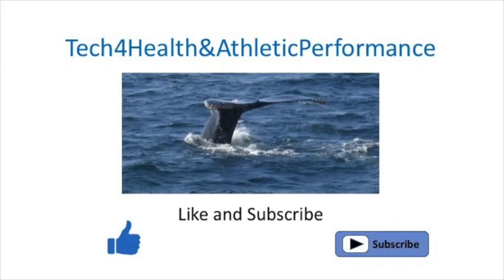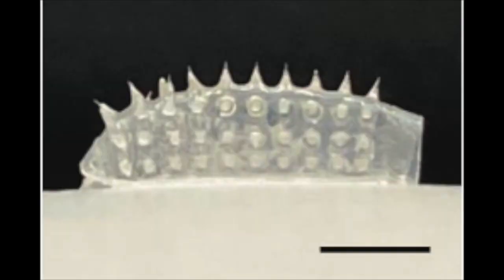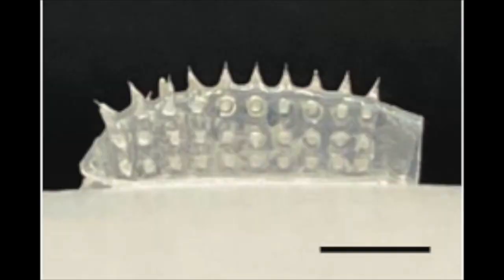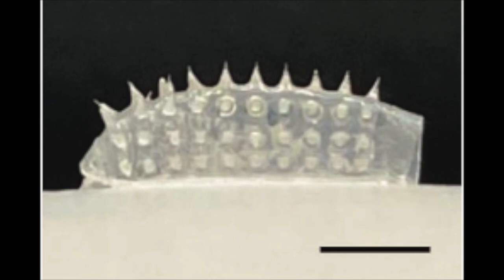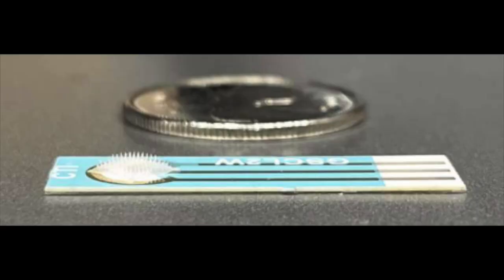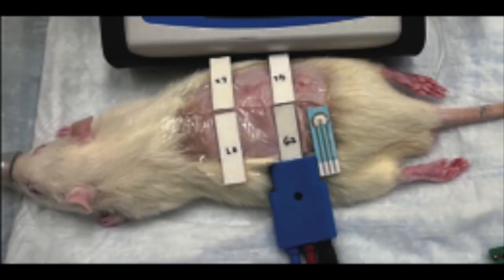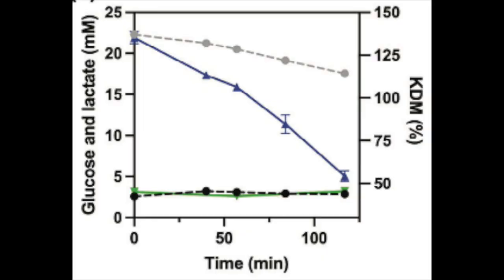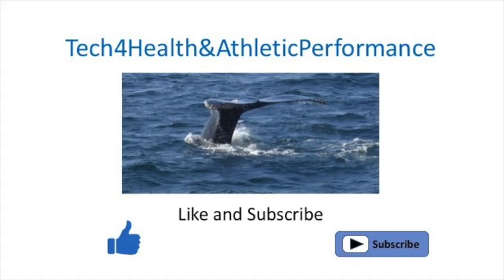Continuous Glucose Monitoring Patch!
In this video, we take a look at an innovative patch with elastic microneedles developed by a team of Canadian researchers, that can be used for measuring glucose, lactate and other metabolites.